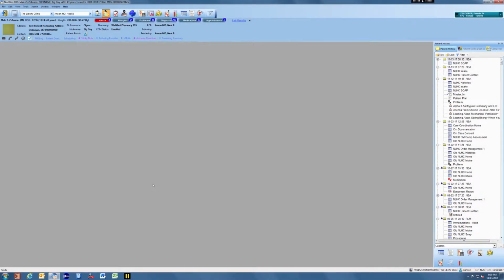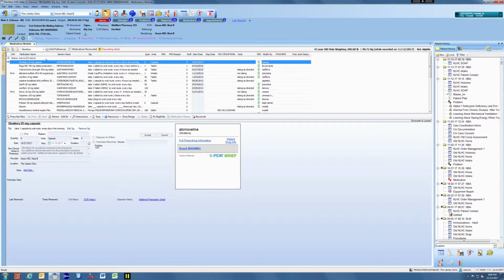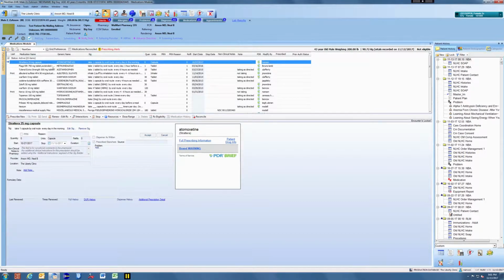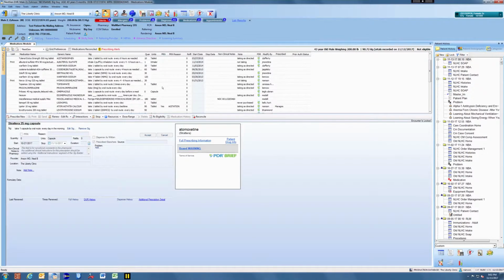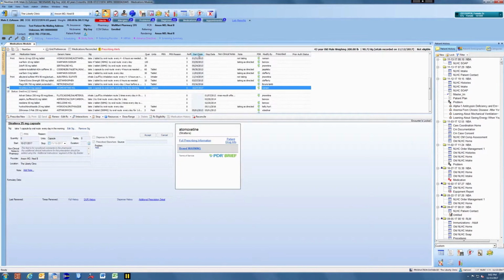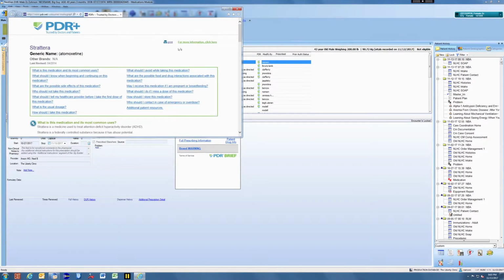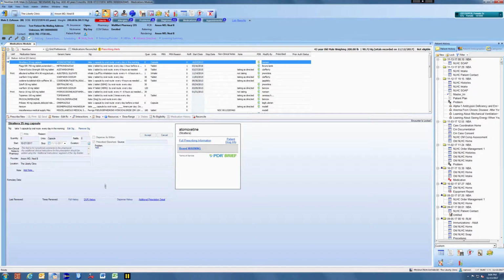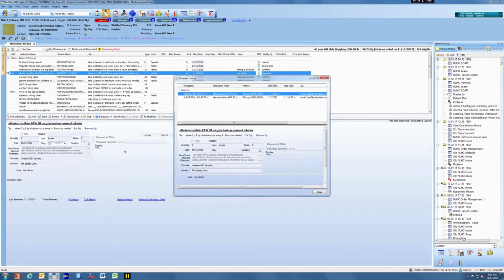Med Module Tips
Review tips for making your medication module work for you